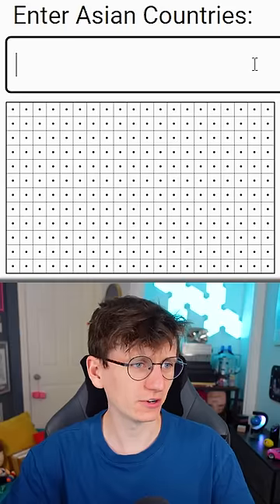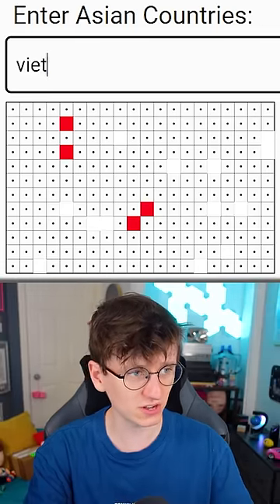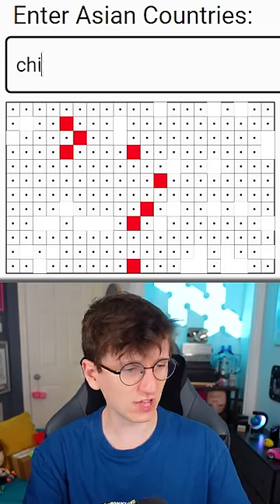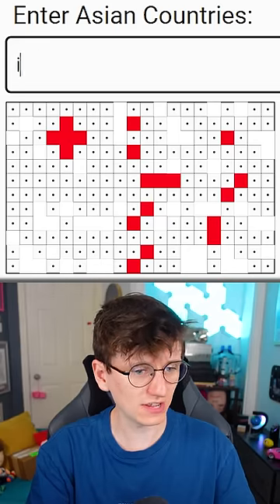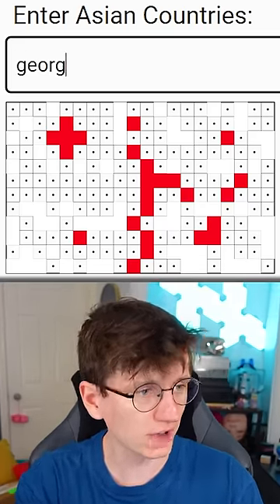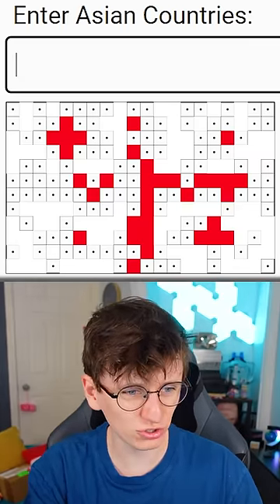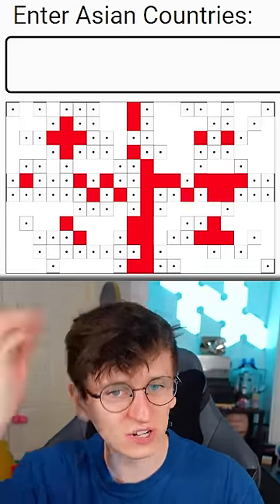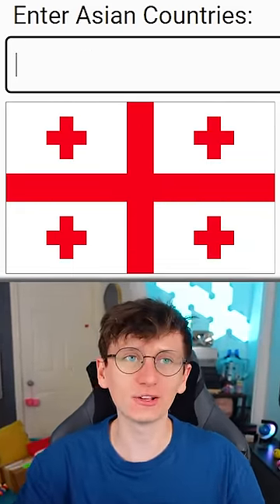Guess The Pixel Art Flag